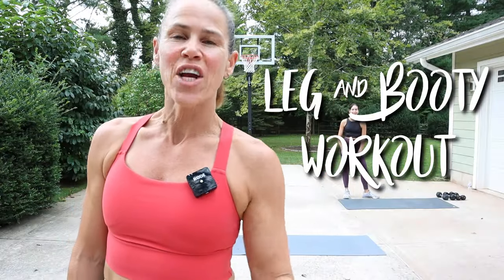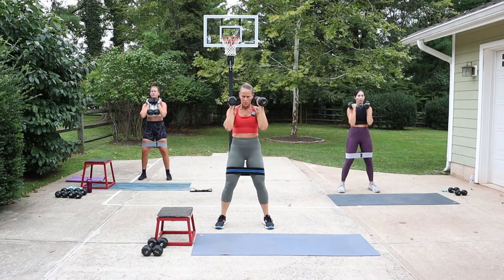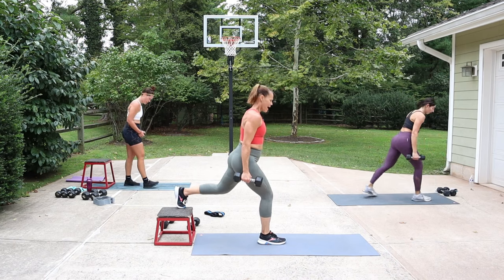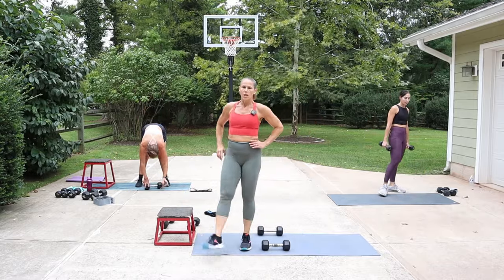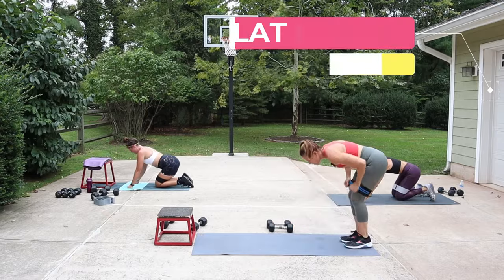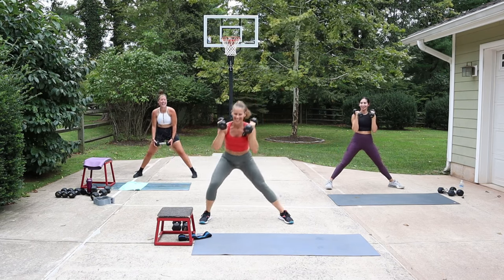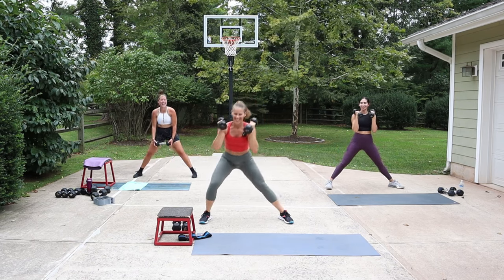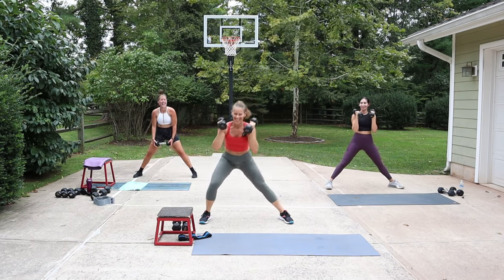35 MIN Leg & Booty Workout | Dumbbells & Band | At Home Workout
Today we are focusing on Legs & Booty!  To drive up the intensity grab your mini band or glute loop (can be done without) a variety of weights (try to go heavy) and if possible a bench (chair).  Strengthen and tone the thighs, hips and glutes to build muscle and burn fat. Stay until the end for a 5 ½ minute LEG BURNER🔥! I’m excited. Let’s GO!

Mini Bands
Gladiator Glute Bands | 2 Pack Non Slip Fabric Resistance Booty Bands

THE WORKOUT
9 MOVES | 30 W 15 R | 1-3 ROUNDS
LEG BURNER 3 MOVES | 30 W 15 R | 2 ROUNDS

00:00 Intro
00:35 Warm Up
03:02 Leg & Booty Workout
25:26 Leg Burner
30:58 Cooldown

🧡Michelle